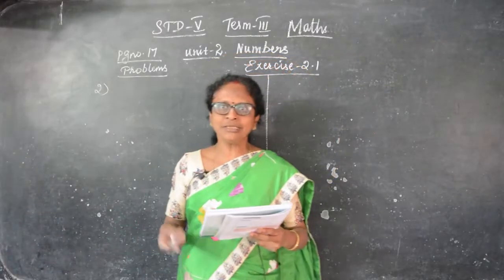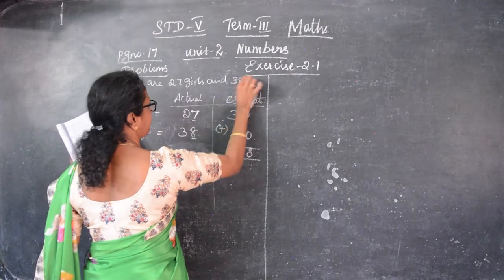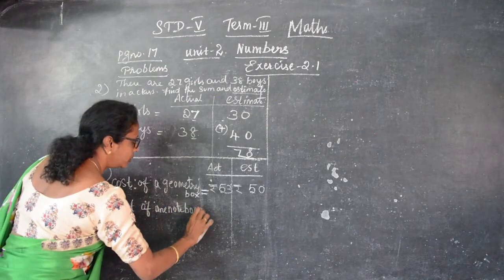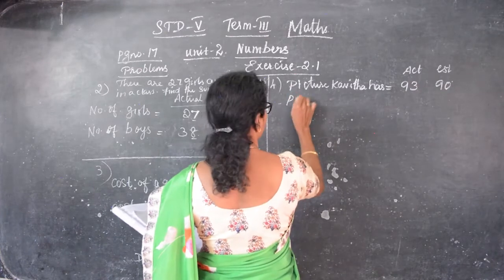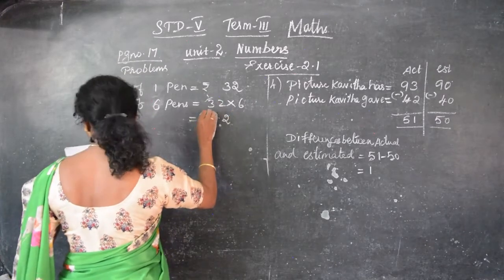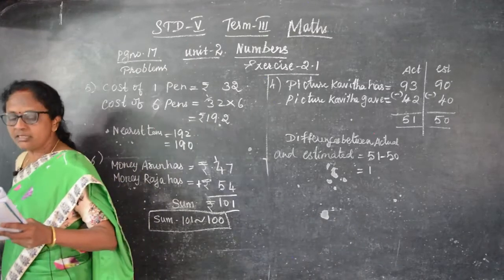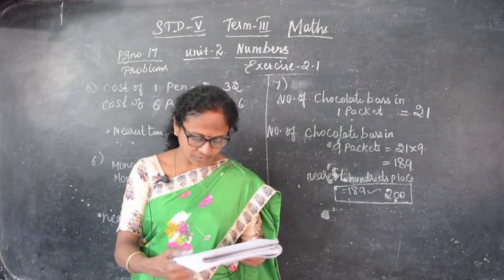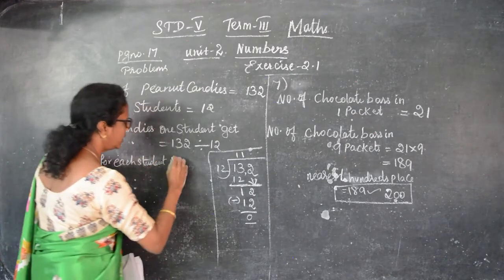V STD - Maths 10 - Numbers (Term 3)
Samacheer Kalvi